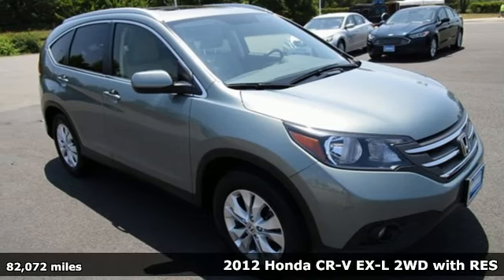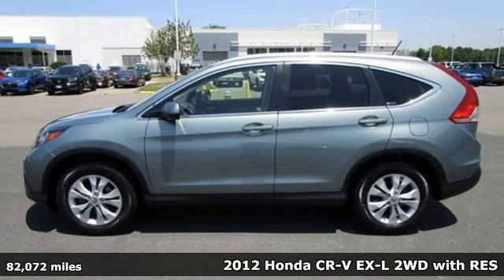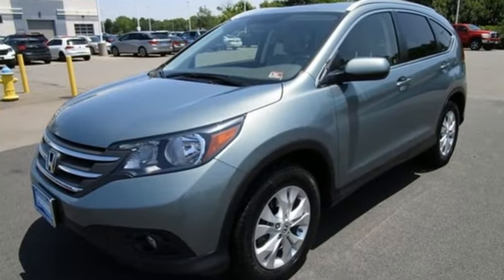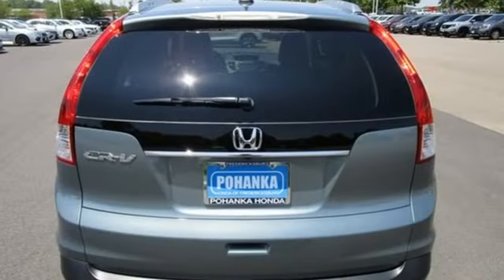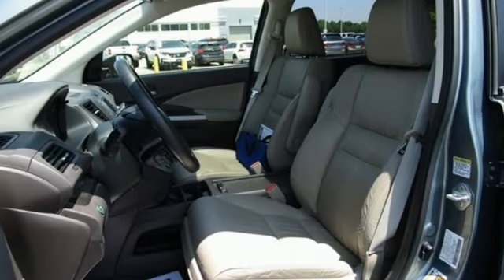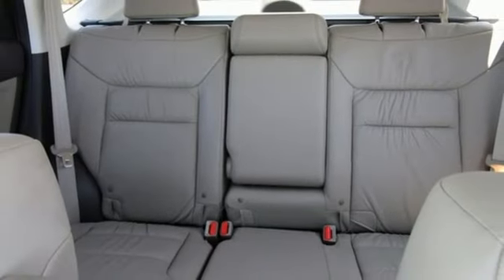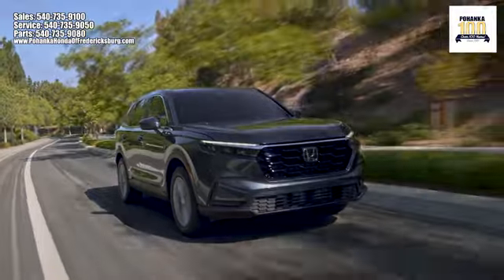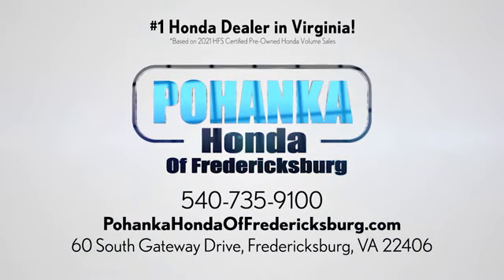Used 2012 Honda CR-V Fredericksburg VA Richmond, VA FPH817149A - SOLD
Year: 2012
Make: Honda
Model: CR-V
Trim: EX-L
Engine: 2.4L I4 DOHC 16V i-VTEC
Transmission: 5-Speed Automatic
Color: Green
Interior: Beige
Mileage: 82072
Stock #: FPH817149A
VIN: JHLRM3H74CC003617

Address:
60 South Gateway Drive